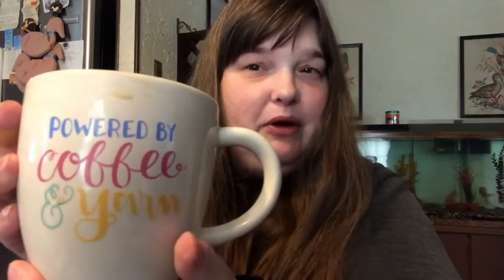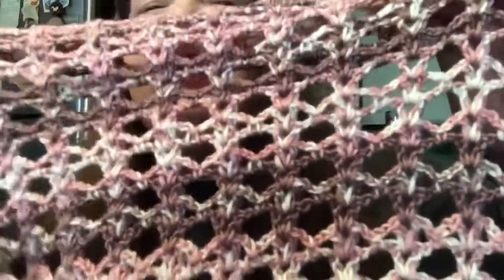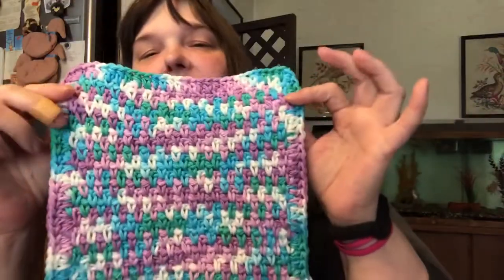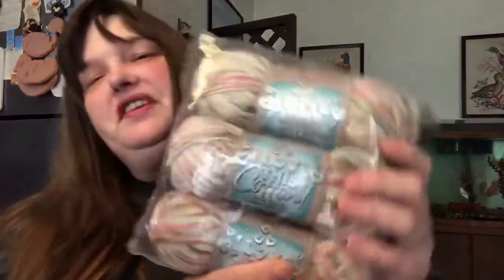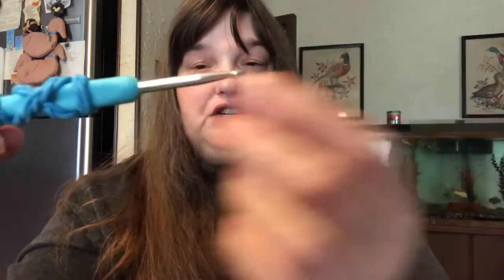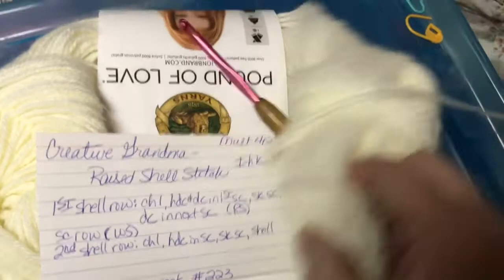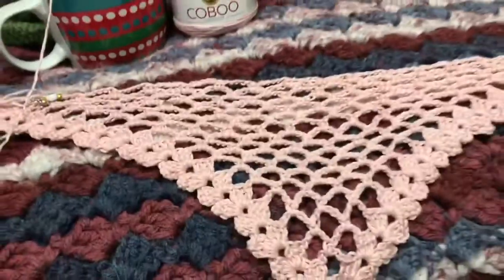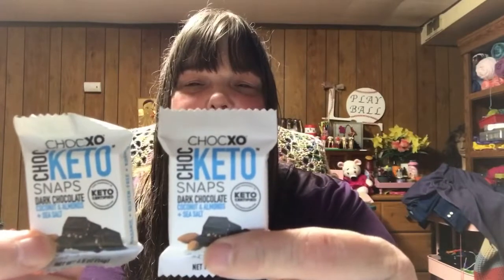Couple of WIP’s, Dollar Tree crochet hooks and FDOE.